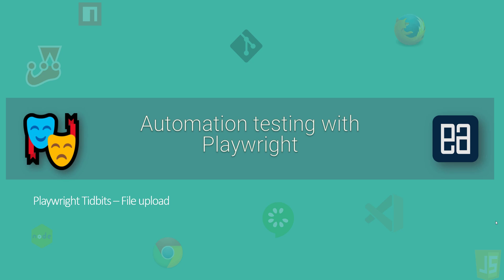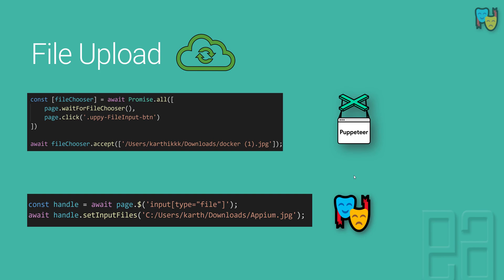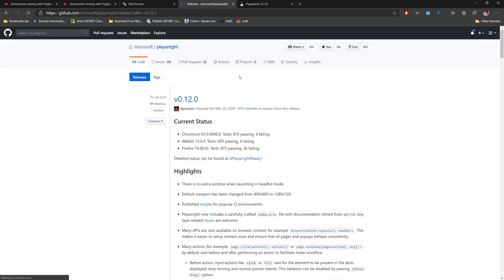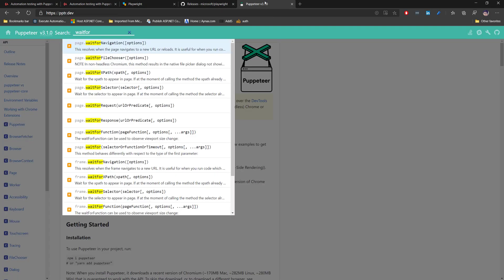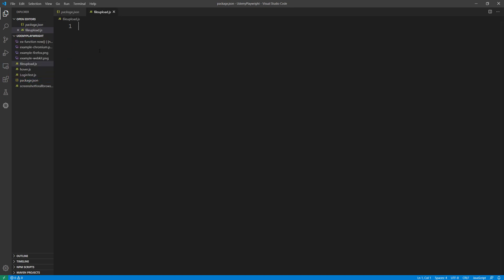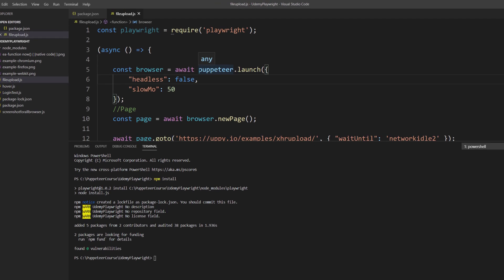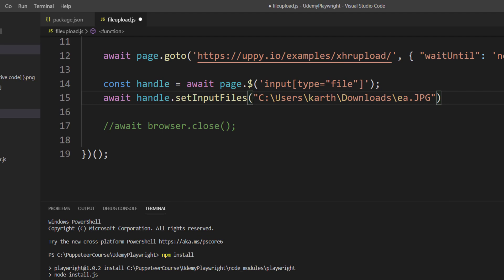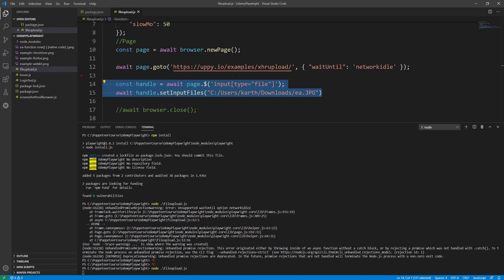Working with FileUpload in Playwright - Not the puppeteer way !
In this video we will discuss how we can work with FileUpload of Playwright API and how different it is from Puppeteer.

Playwright
Playwright is a Node library to automate Chromium, Firefox and WebKit with a single API. Playwright is built to enable cross-browser web automation that is ever-green, capable, reliable and fast.